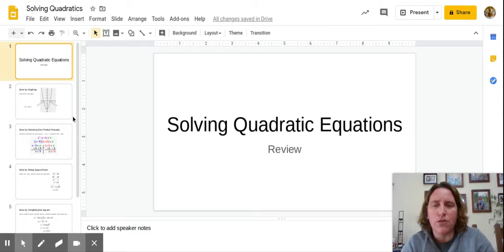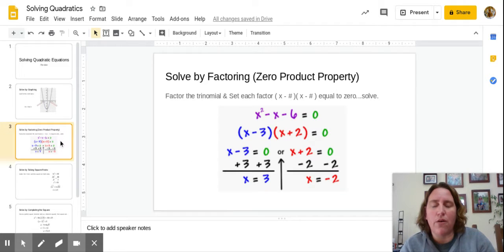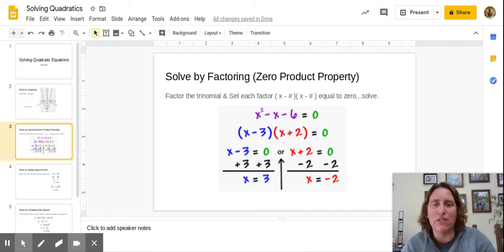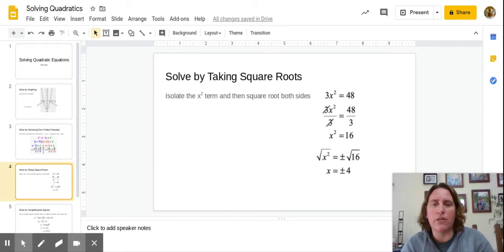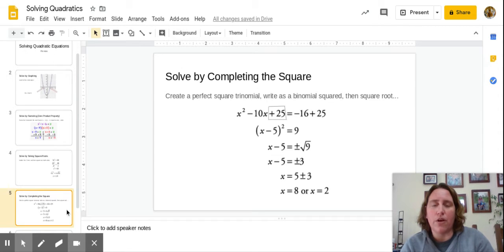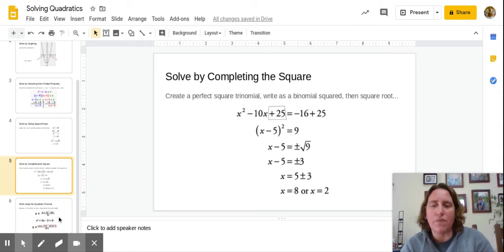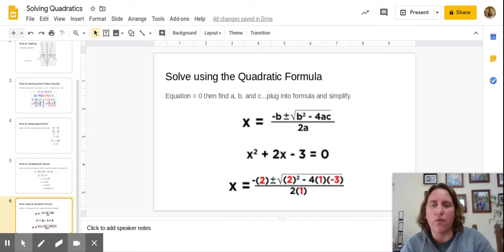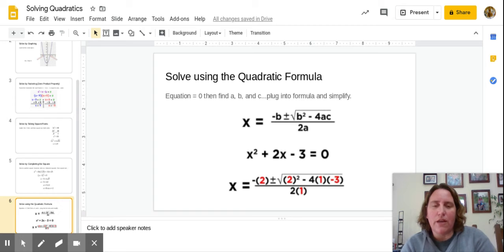Solving Quadratics - Google Slides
Math 2 - Day 1 Remote Instruction